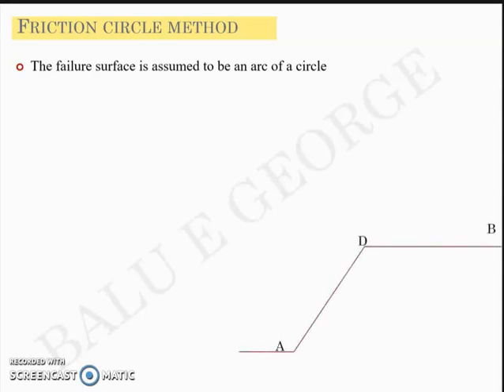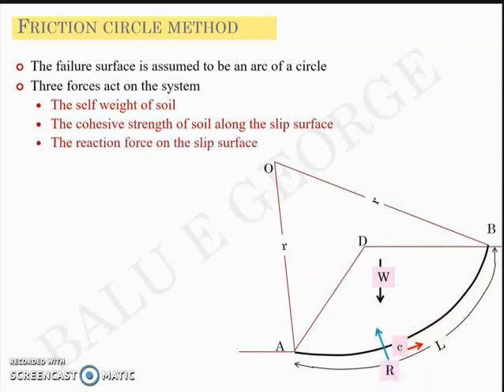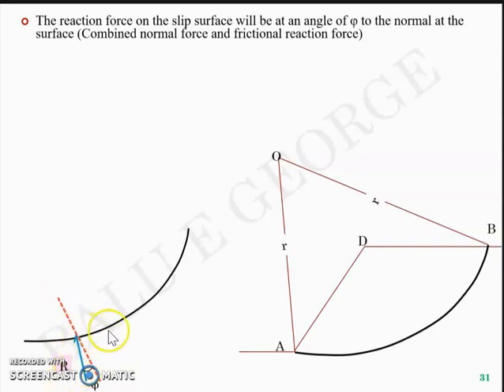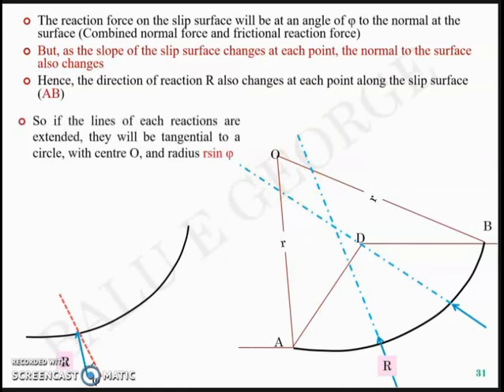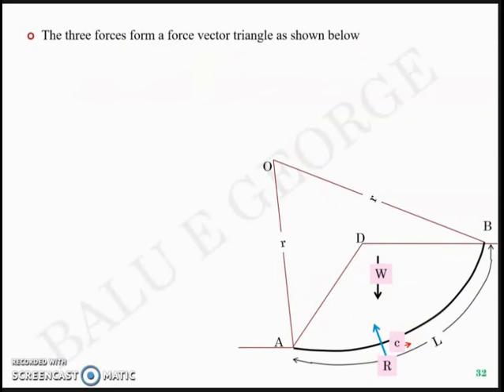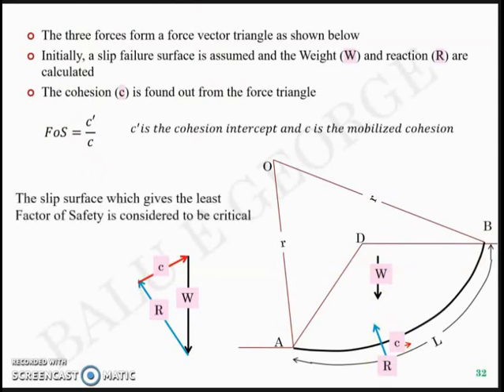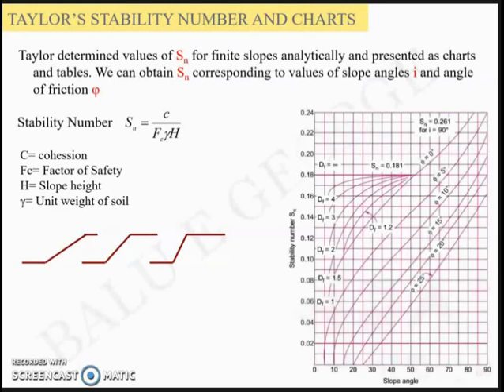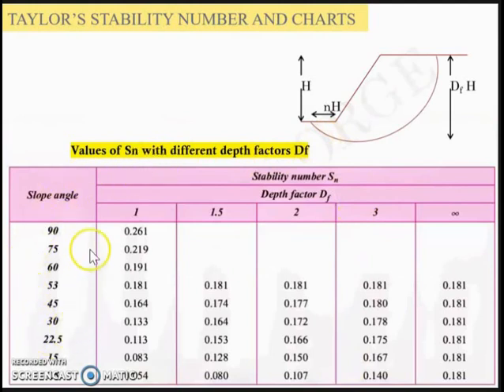Part 7, Module 6, Slope stability, Geotechnical Engineering 1, KTU Syllabus